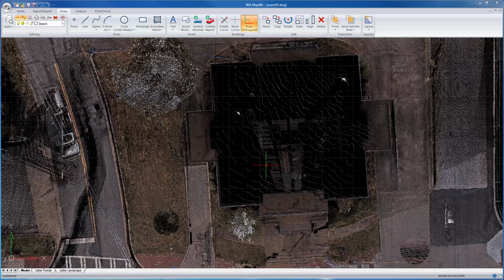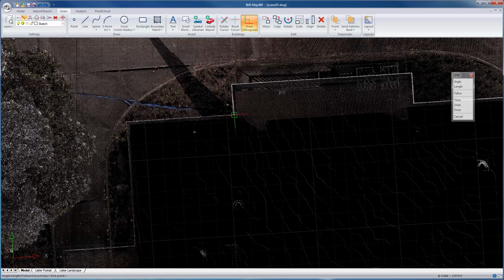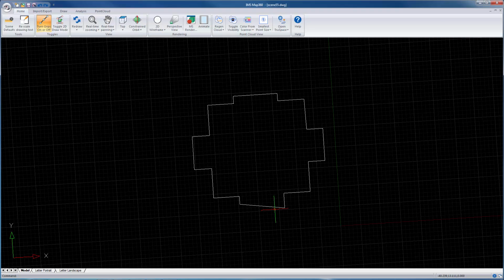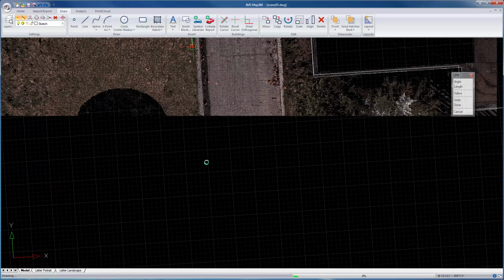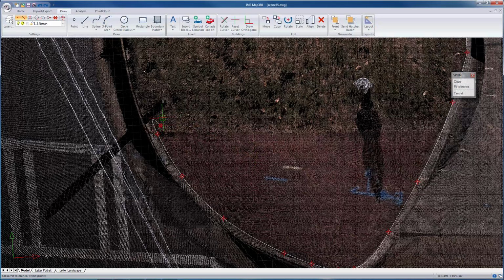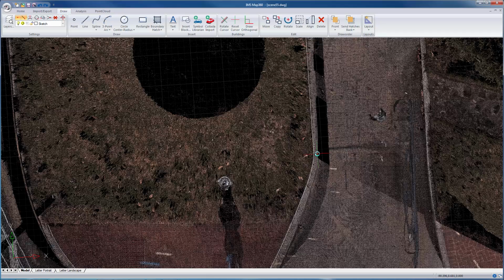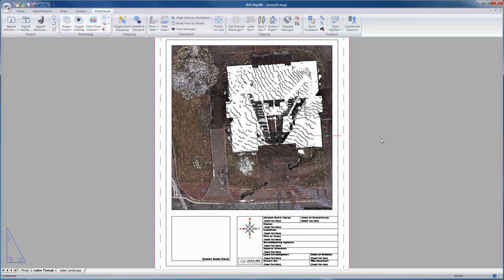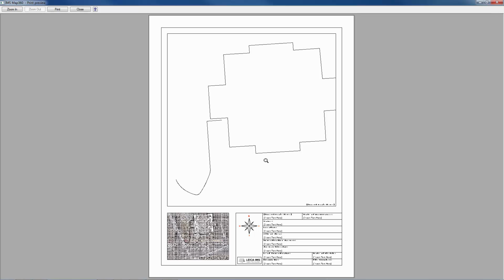IMS Map360 - Digitize from Point Cloud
In this video, learn how to use IMS Map360 to digitize points by drawing directly within your point cloud.

With IMS Map360, a few simple clicks and you’re quickly on the way to turning data into a range of courtroom-ready evidence documents. End-to-end capabilities eliminate the need to learn multiple software and processes.